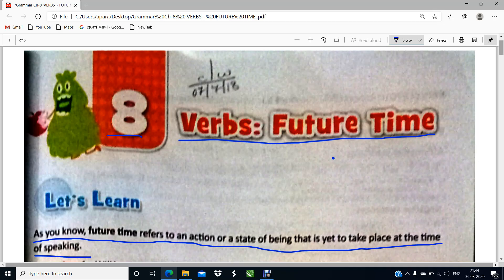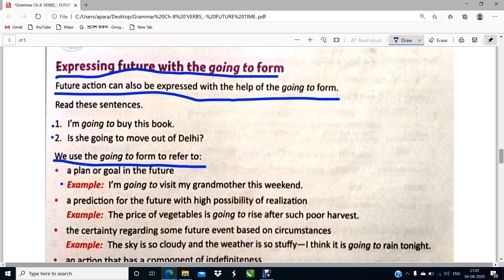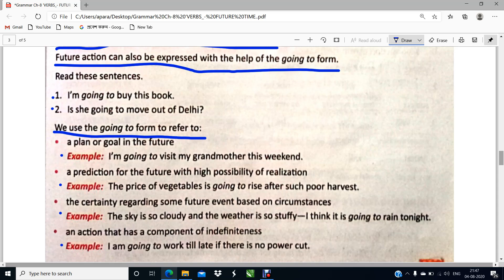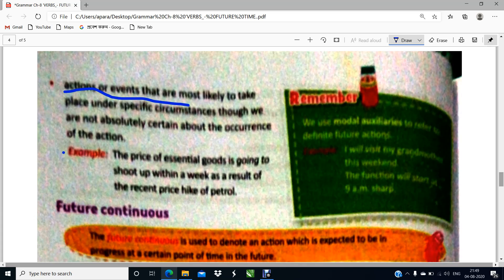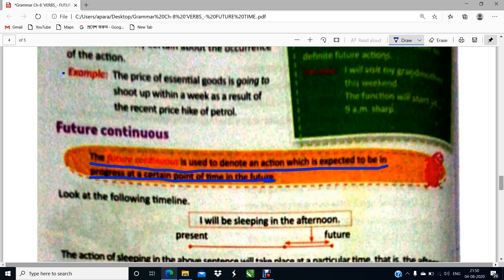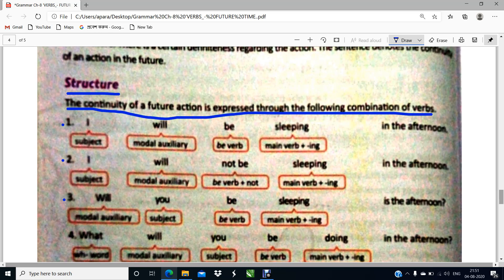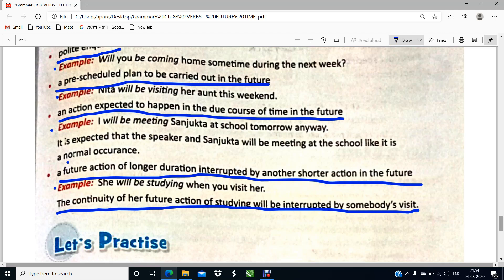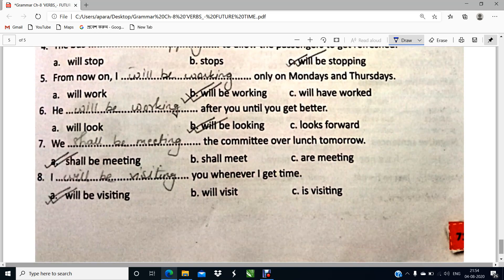English Grammar Future Tense PT 2